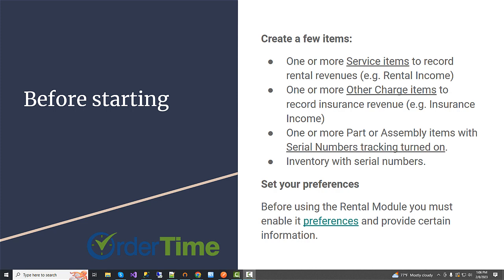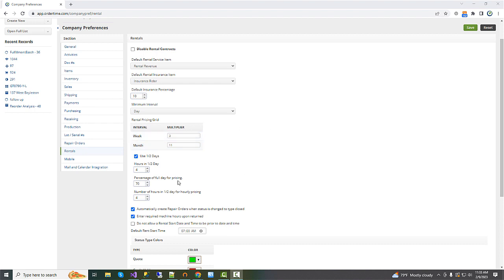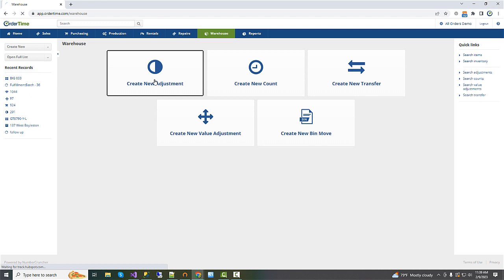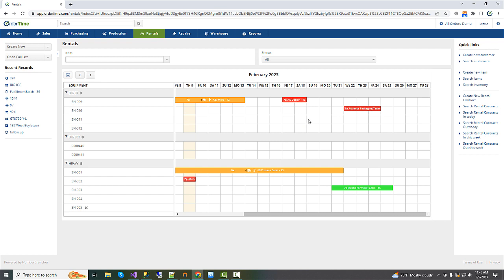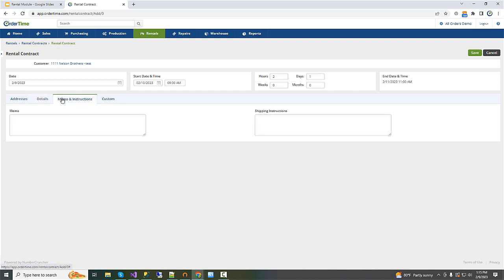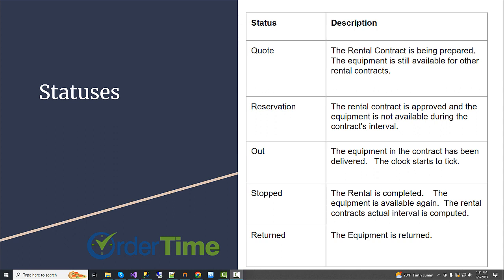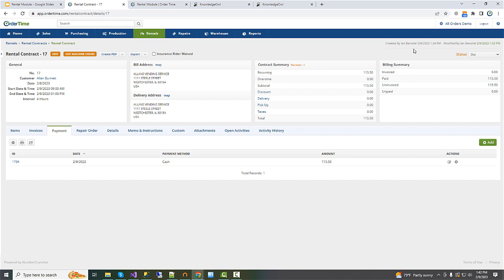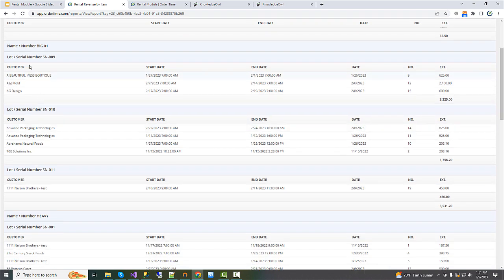Order Time Rentals - Rental Module Walkthrough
Are you in the business of renting out equipment by the hour and struggling to keep track of your inventory? Look no further! Order Time Inventory has got you covered.

Our cutting-edge inventory management software allows you to easily manage and track all of your rental inventory by machine hours. With Order Time Inventory, you can run a complete rental business with ease and efficiency.

In this YouTube video, we'll give you an overview of how Order Time Inventory can help you streamline your rental operations. We'll take you through the key features and benefits of our software, including:

Inventory tracking: Keep track of all of your rental equipment, including availability and maintenance schedules, to ensure that you always have the right equipment available when your customers need it.

Rental scheduling: Easily create rental contracts and schedule rental periods based on machine hours, so you can accurately bill your customers and keep track of your revenue.

Customer management: Store all of your customer data in one place, including contact information, rental history, and billing details, to ensure that you can quickly and easily manage your customer relationships.

Reporting and analytics: Get real-time insights into your rental business with Order Time Inventory's reporting and analytics features, which allow you to track rental usage, revenue, and other key performance indicators.

Whether you're a small business owner or running a large rental operation, Order Time Inventory can help you streamline your rental business and stay ahead of the competition. So why wait? Watch our video now and learn how Order Time Inventory can help you manage your rental inventory like a pro!

00:00 Intro
00:44 Before Starting
01:42 Company Preferences
04:27 Creating an Inventory or Assembly Item
07:57 Checking Availability / Main Dashboard
11:04 Reserving Equipment
14:54 Rental Statuses
16:07 Invoicing and Payments
17:25 Finalizing the Rental
20:01 Rental Form Templates
20:35 Example Rental Reports